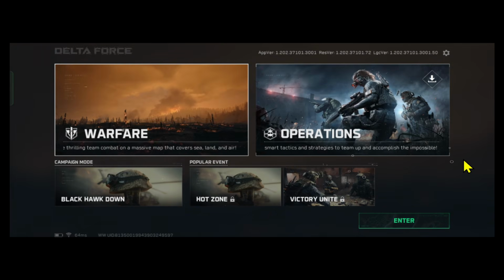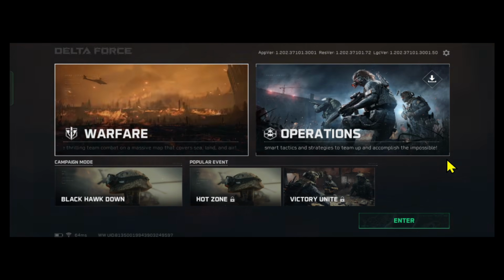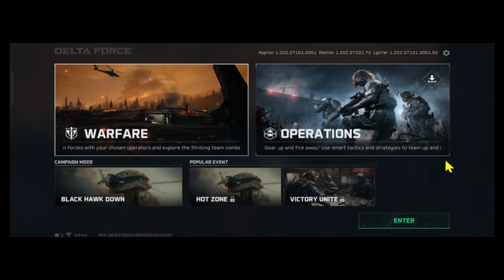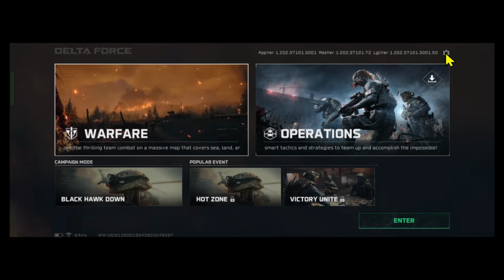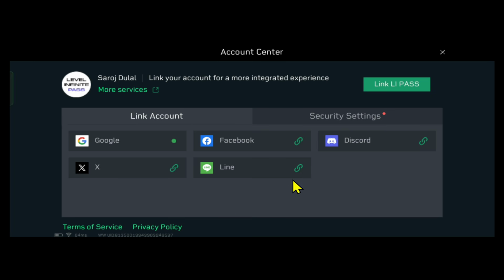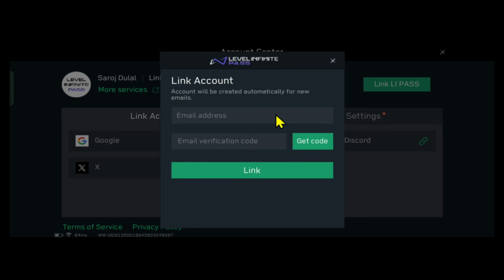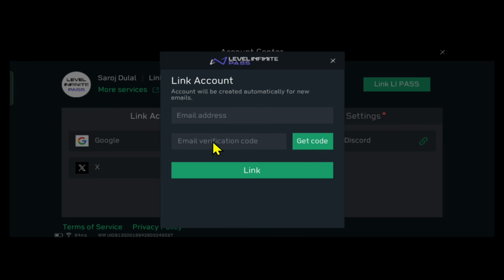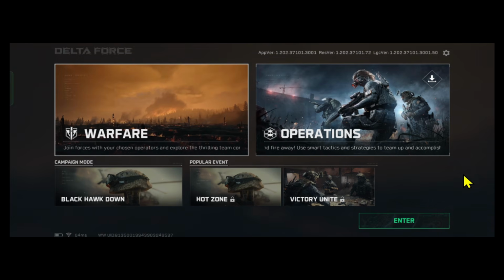How to Link Level Infinite Pass to Delta Force on Mobile (2025 Update)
Want to access your Delta Force game across multiple devices or save your progress securely? This quick tutorial shows you how to link your Level Infinite Pass with Delta Force on your smartphone (Android or iOS). Follow these easy steps to ensure your account is backed up and ready to go anytime, anywhere!